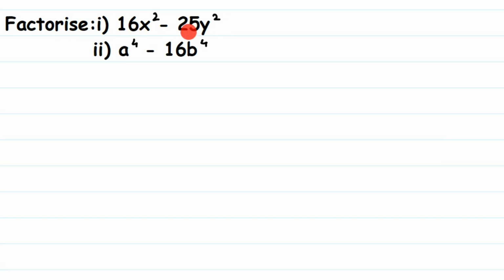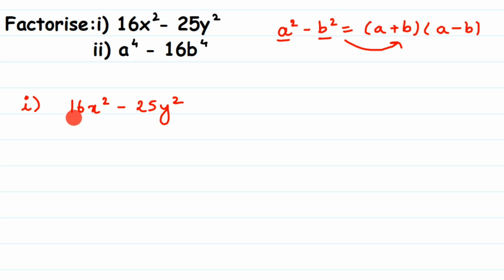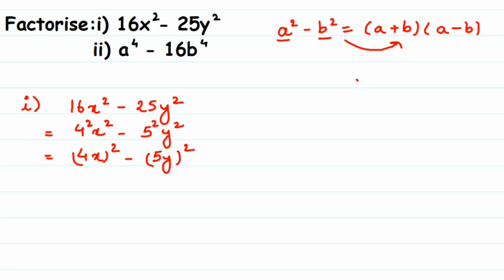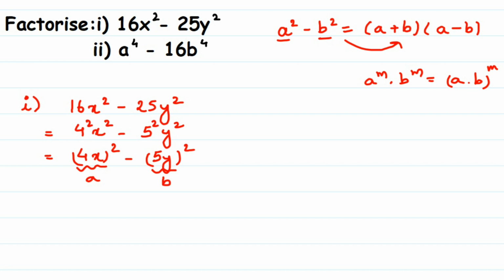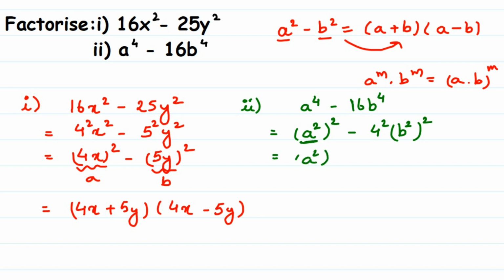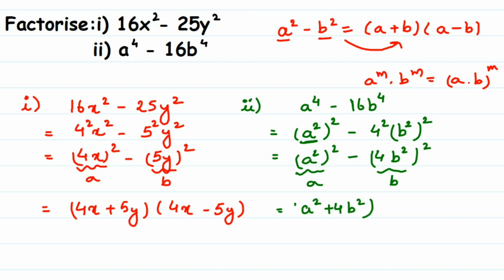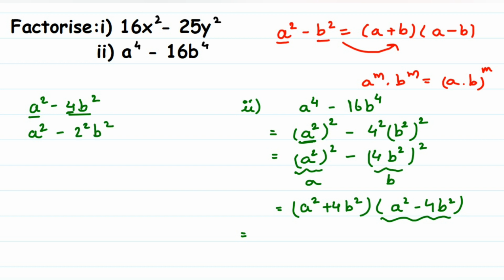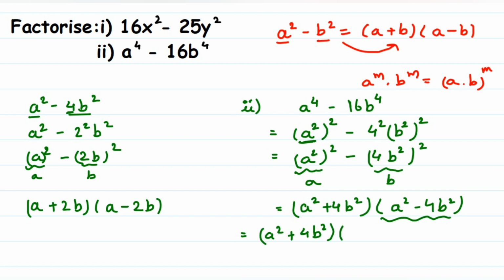Factorise i) 16x^2 - 25y^2 ii) a^4 - 16b^4.how to factorise